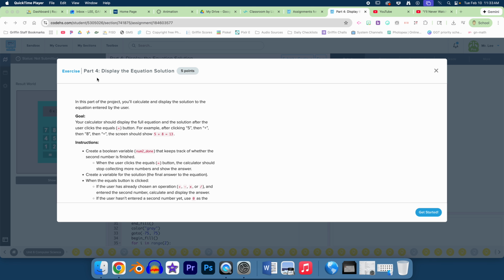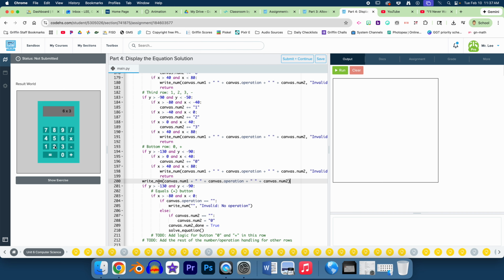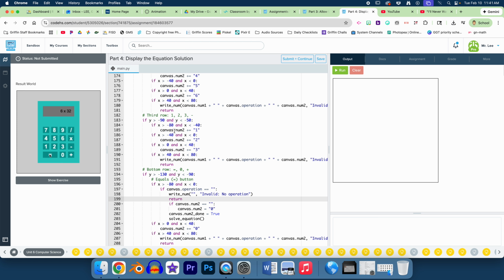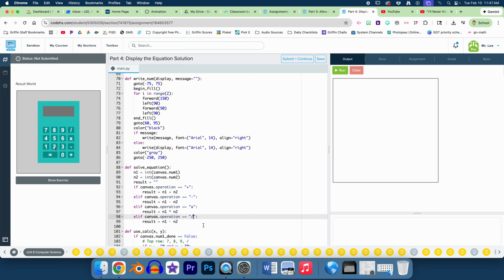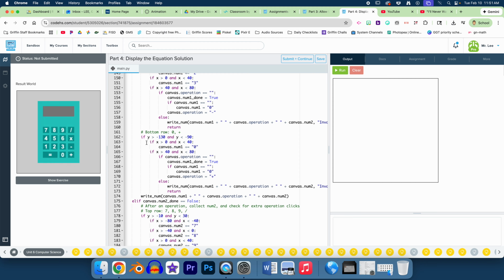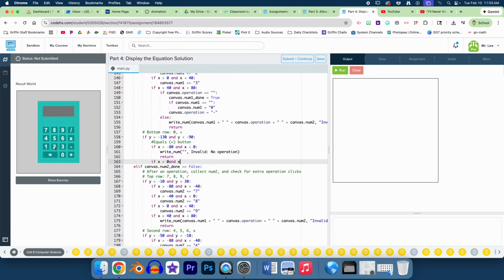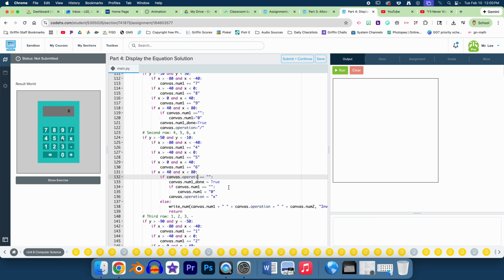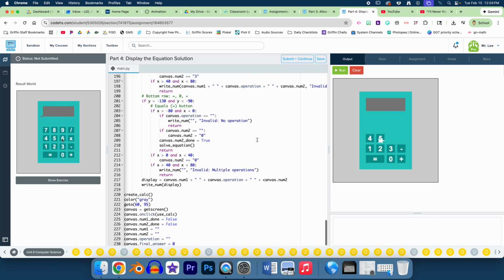CodeHS Computer Science #904 Part 4: Display the Equation Solution